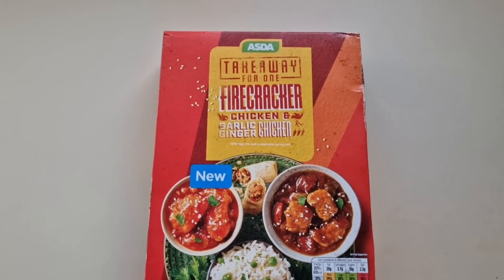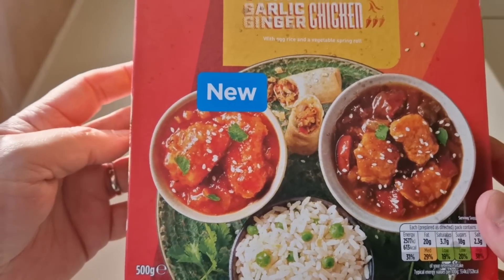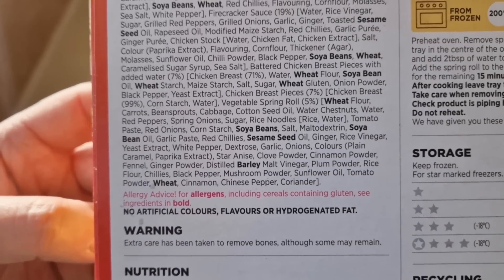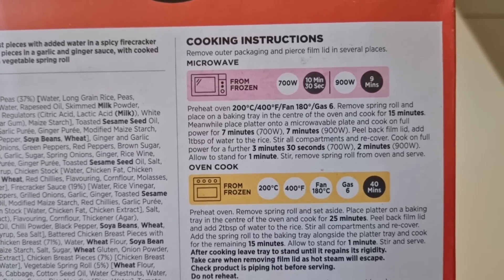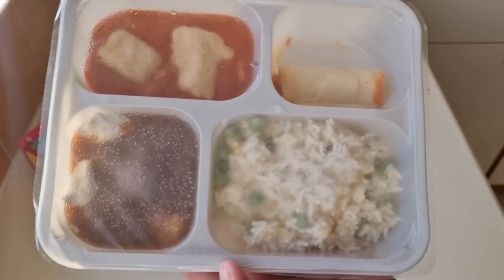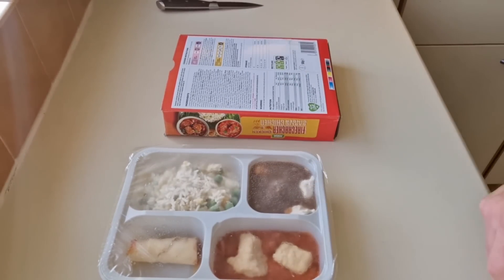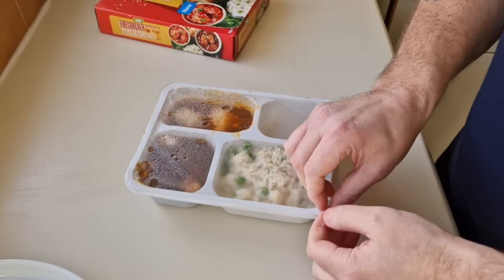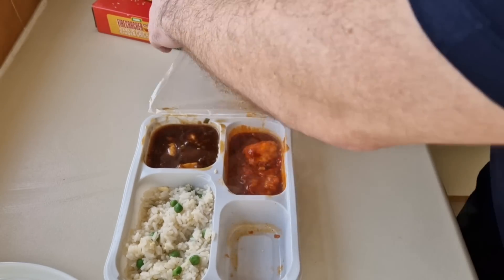TAKEAWAY For One FIRECRACKER CHICKEN & GARLIC GINGER CHICKEN ASDA FOOD REVIEW